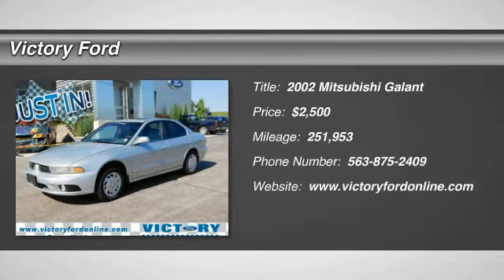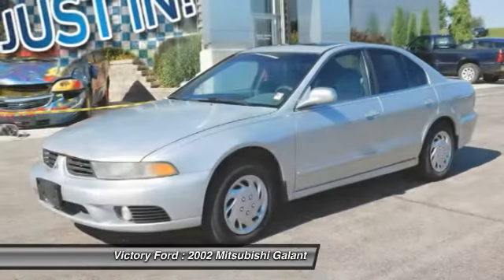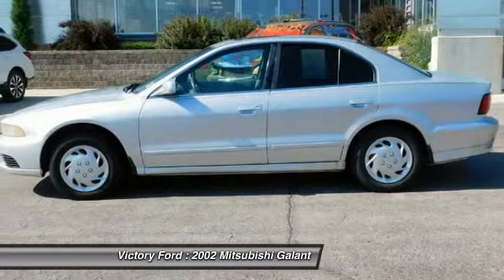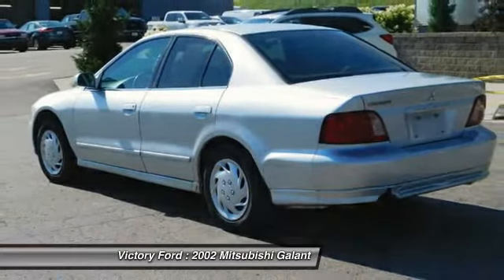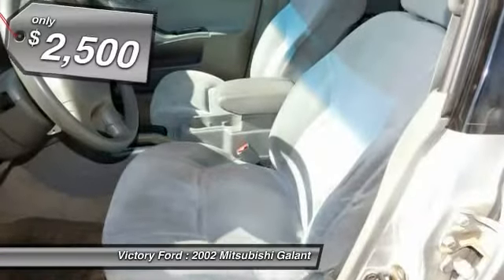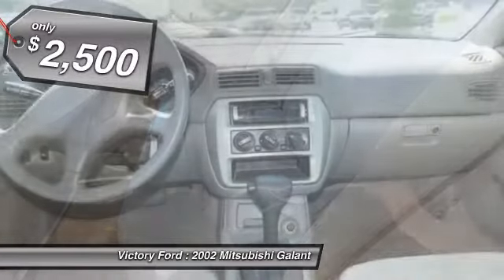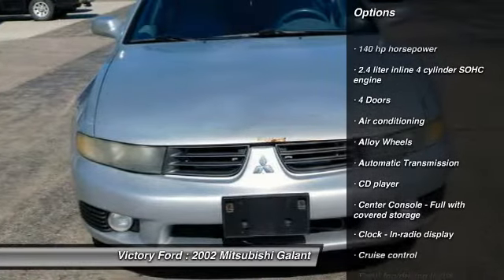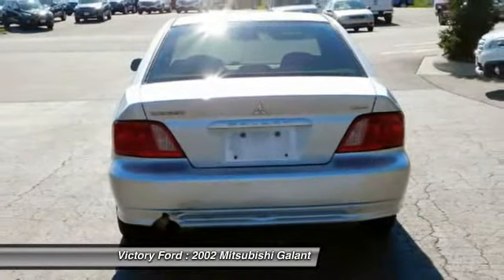2002 Mitsubishi Galant Dyersville, Dubuque, Cedar Rapids, Manchester IA CH586B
2002 Mitsubishi Galant ES - $2500

Victory Ford
30584 Olde Hawkeye Road

Don't miss this 2002 Mitsubishi. Make a great choice today with this must-have . Learn more about this  by contacting the dealership today and own it today.